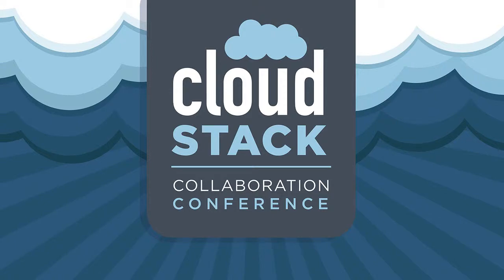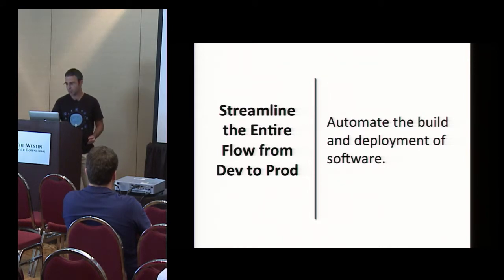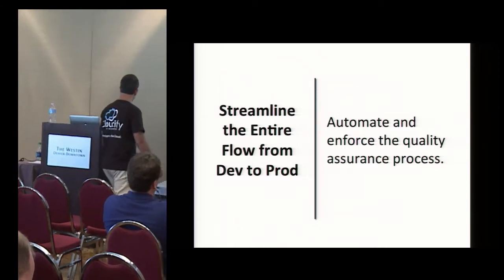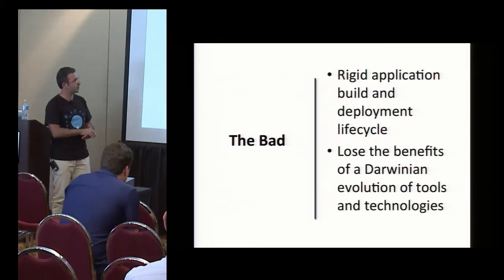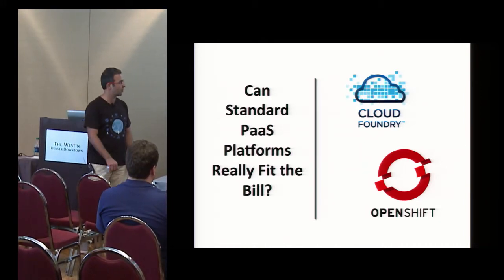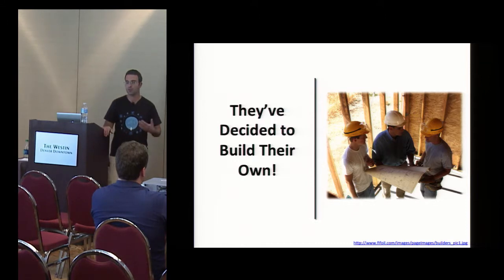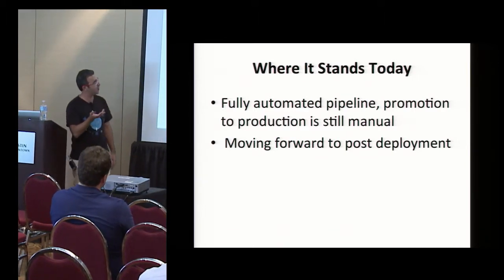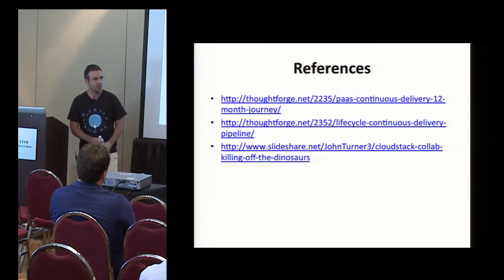A Real life Case Study - Uri Cohen